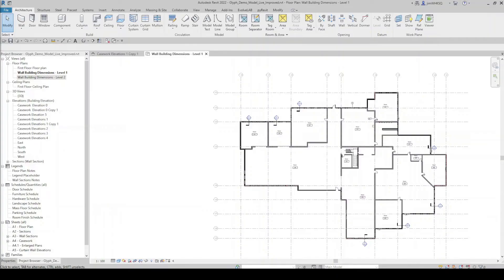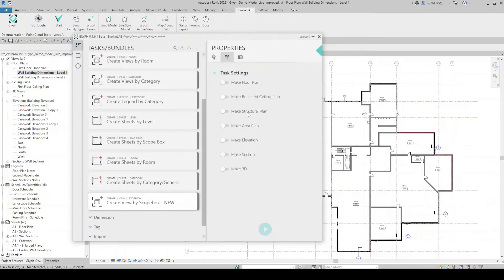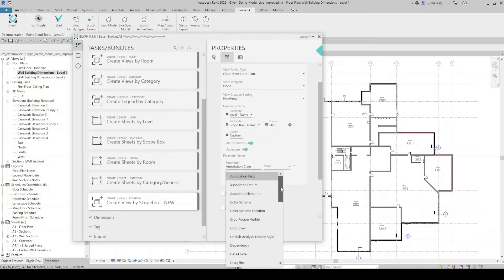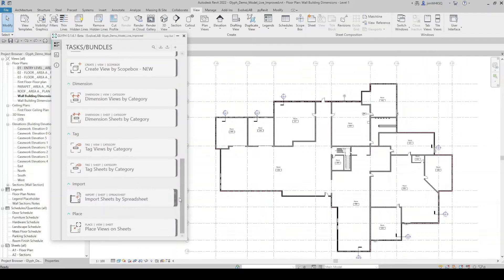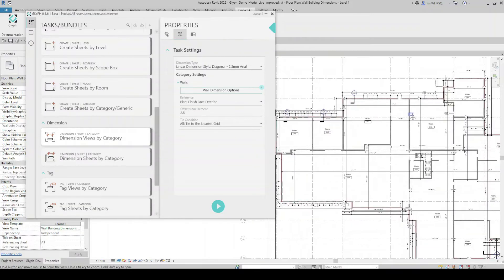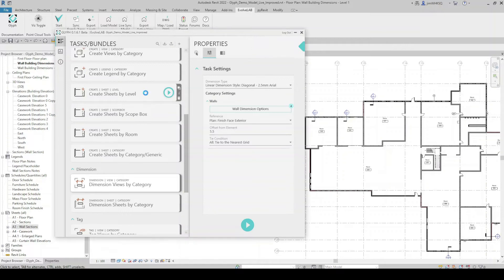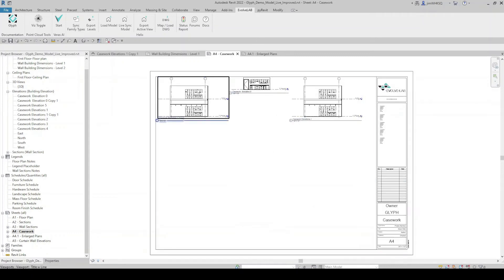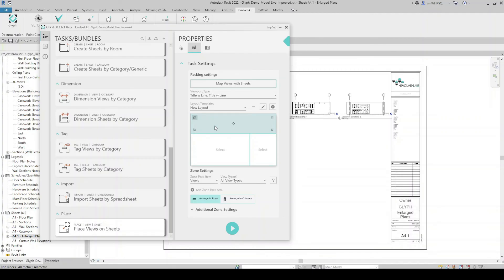Auto-Documentation in Revit Using EvolveLAB Glyph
In this video we dive into some of the features of EvolveLAB's auto-documentation tool Glyph!

Glyph® is a Revit® plugin that automates and standardizes multiple documentation tasks like view and sheet creation, tagging, dimensioning, and sheet packing. Glyph also provides customizable bundles that combine multiple tasks together and synchronizes custom tasks among multiple projects.

0:00 - Intro
1:01 - User Interface
1:59 - Create New Task
6:13 - Create Interior Elevations
7:23 - Auto Dimension Views
10:00 - Creating Sheets
11:05 - Placing Views on Sheets
15:25 - Bundles
18:24 - Outro